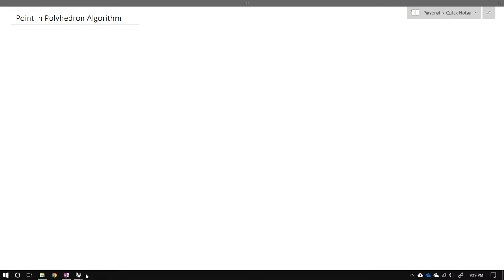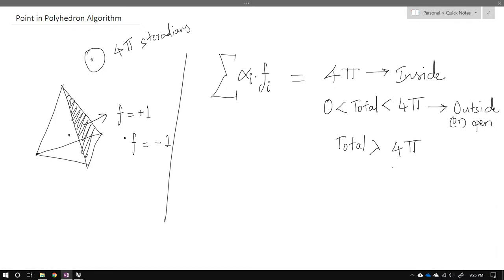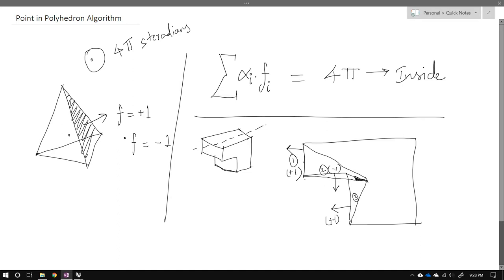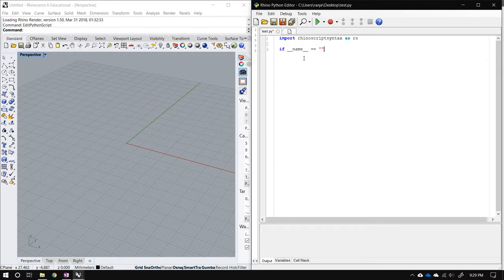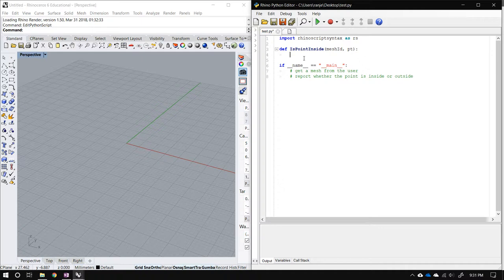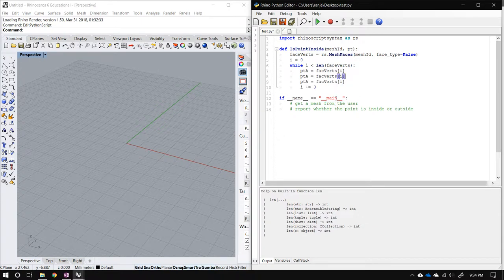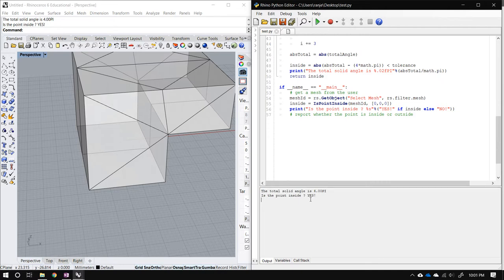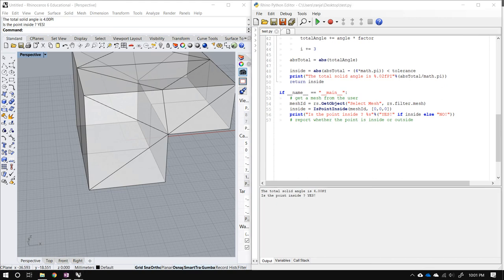An Algorithm for Point inside Polyhedron (Mesh or BRep with planar faces)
I came across this algorithm in an old paper and thought it was very elegant and reliable so I decided to make a video about it. I explain it for meshes with triangular faces in the video, but it can be applied to BReps with planar faces by using polygon triangulation algorithms like earcut.